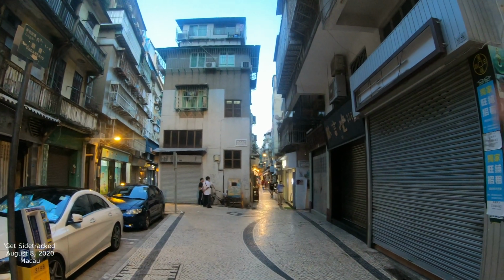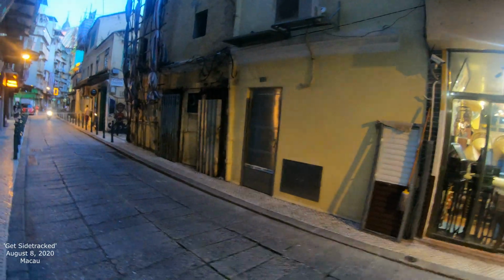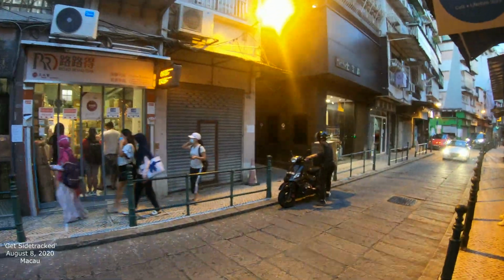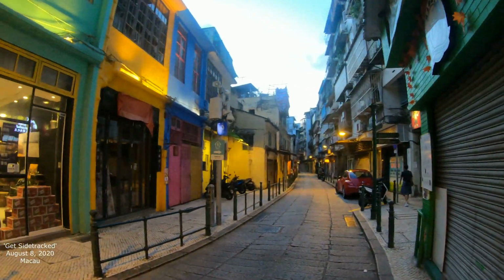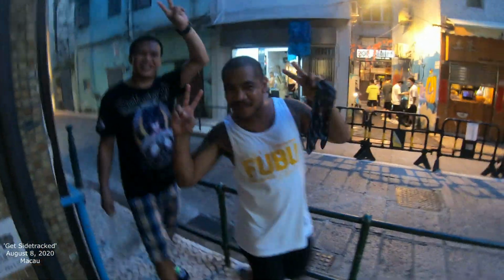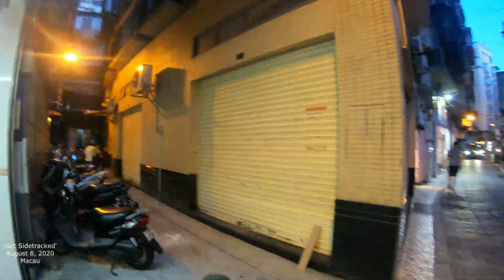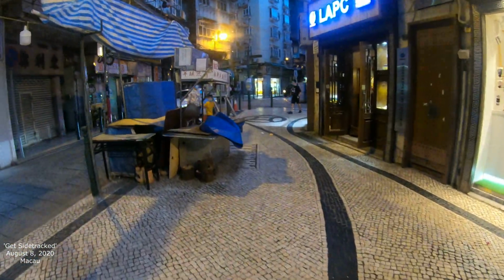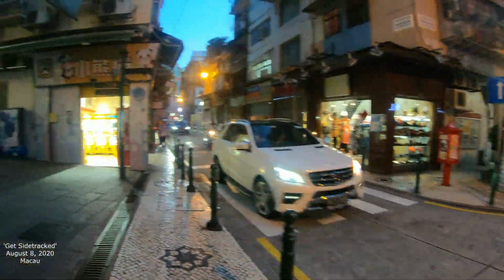[4K] Walking Macau: Nossa Senhora do Amparo - 關前後街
Walking around Macau with a GoPro in 4K.  August 2020.  Make some comments below, and create discussion!  Let's get a community going!  Make some interactions with others as well.